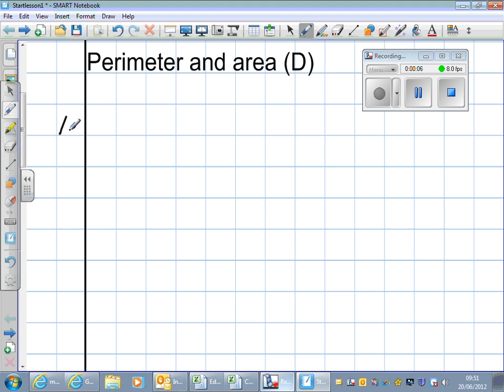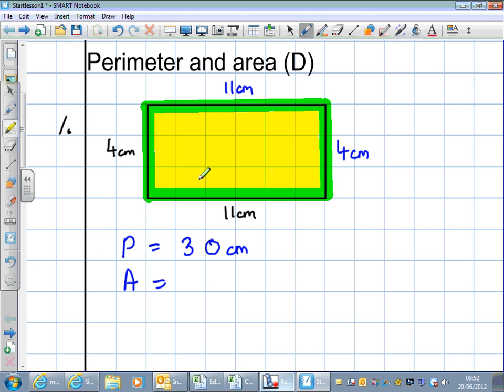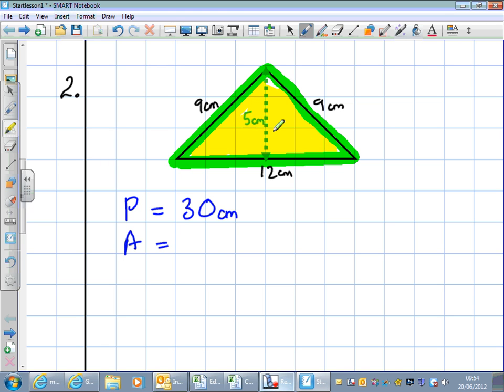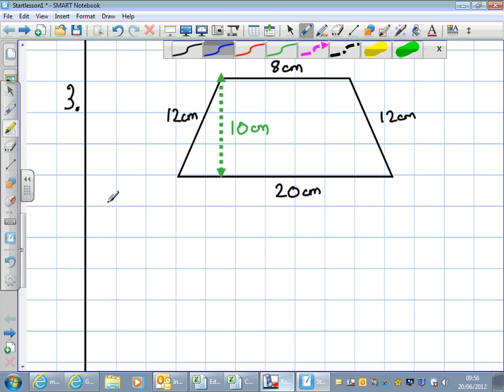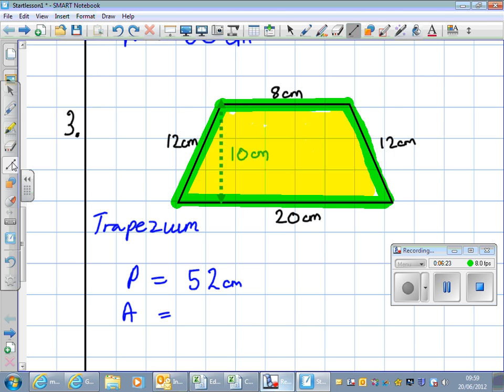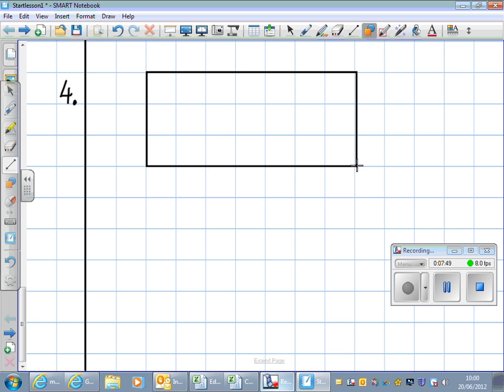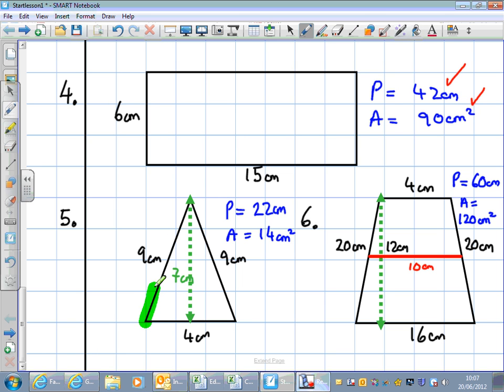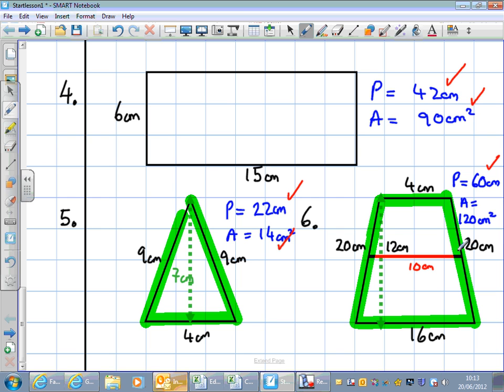Area of quads and triangles